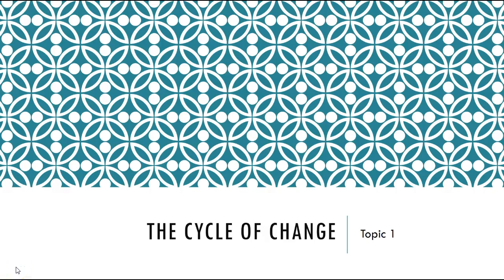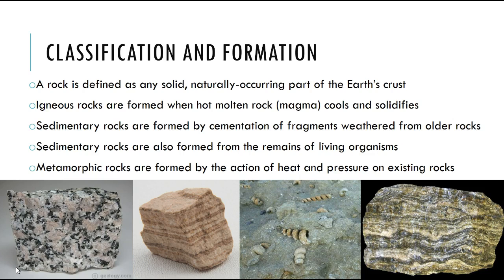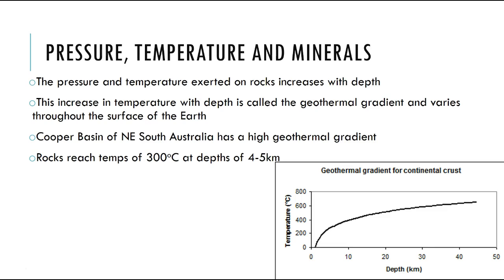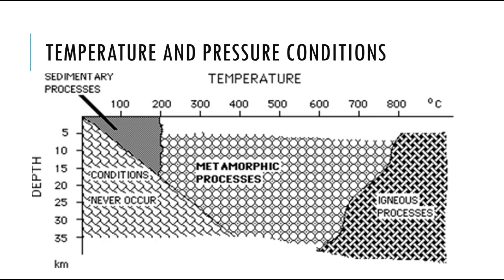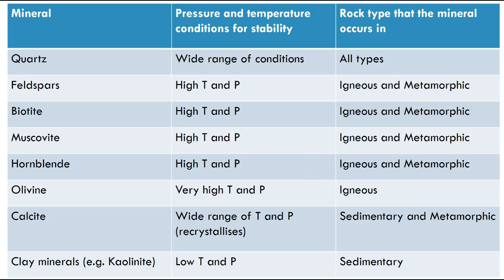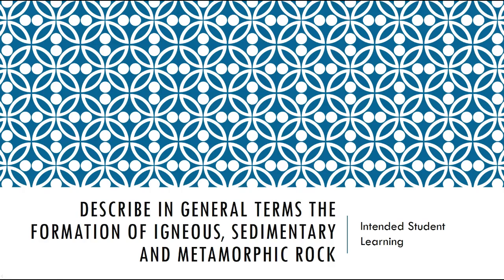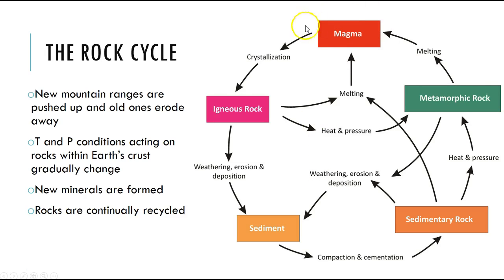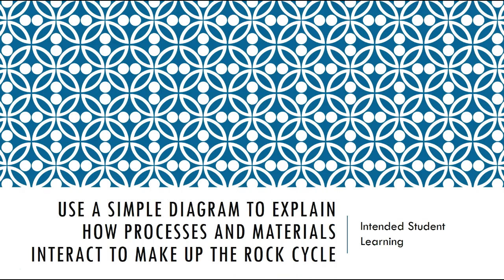Cycle of Change